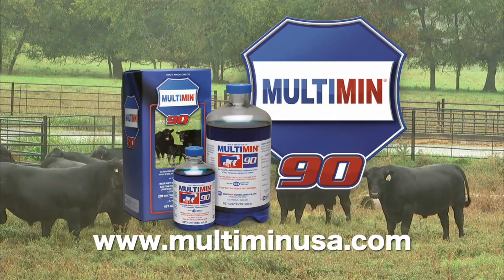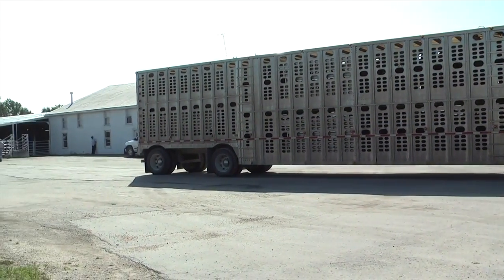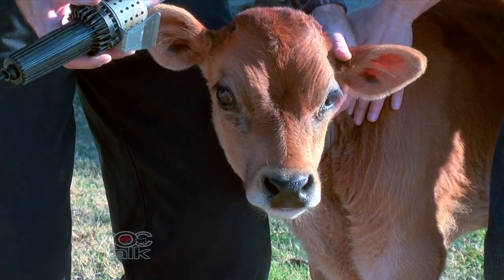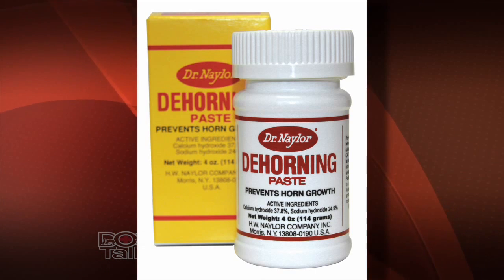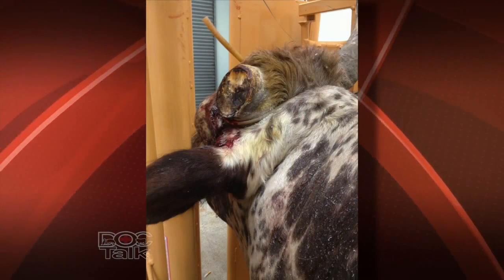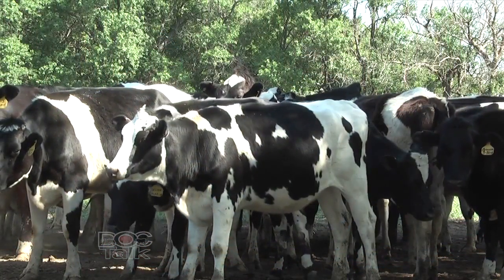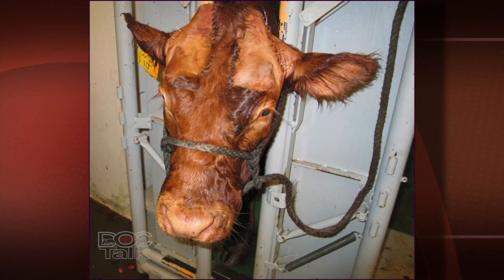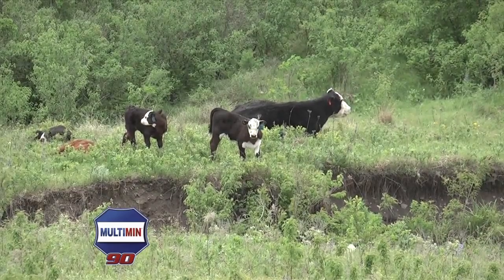DocTalk Ep 86 - Cattle Dehorning Techniques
Episode 86 - Learn about the most low-stress techniques available to dehorn calves